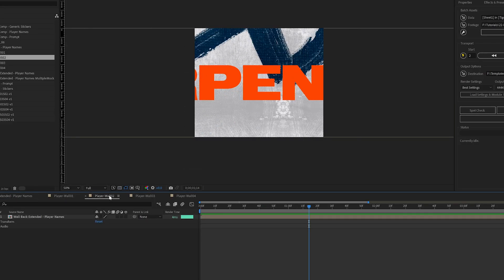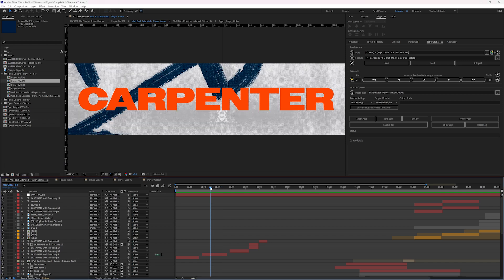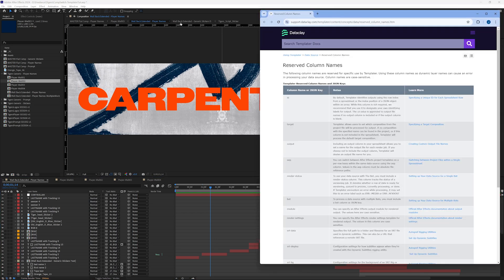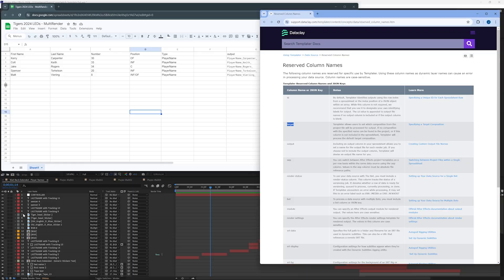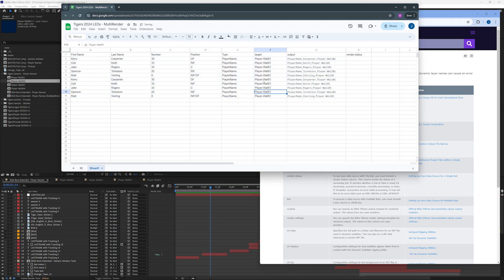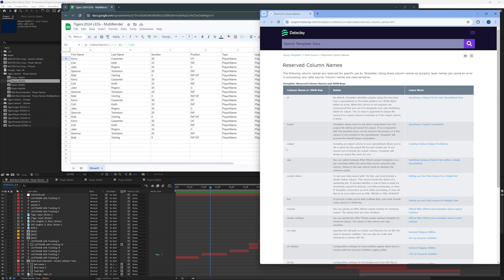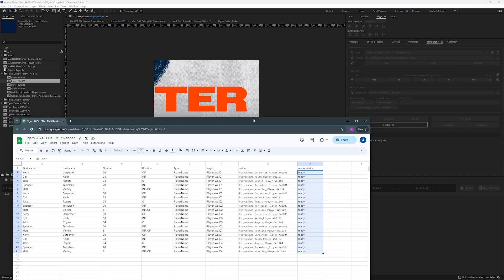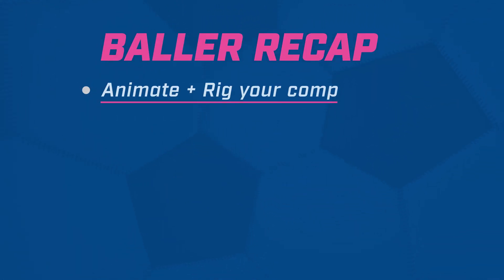Render Multiple After Effects Comps from a Spreadsheet!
BALLERFX-RIG-PROMO

If you'd like to explore whether you qualify for small business pricing, find the list under license fees:

*Dataclay is supplying me with their plugin to do these tutorials.